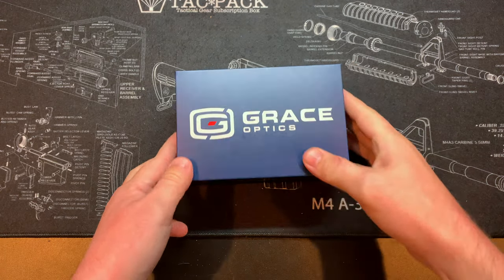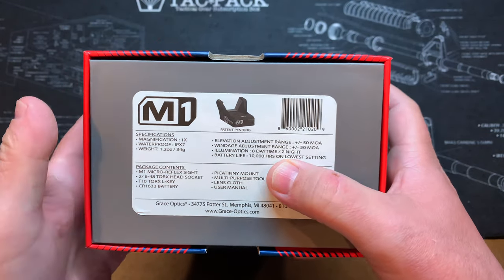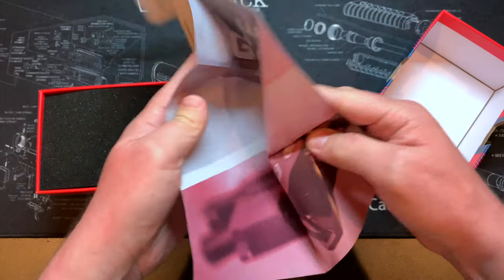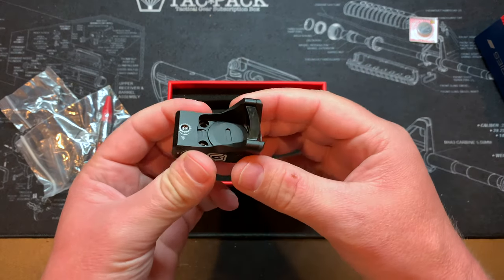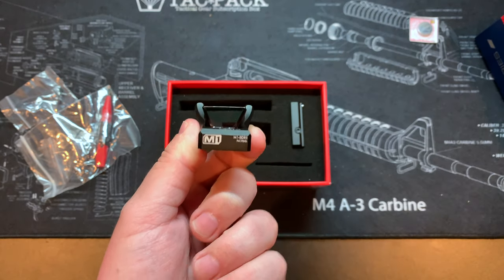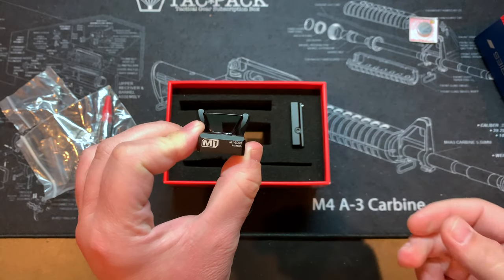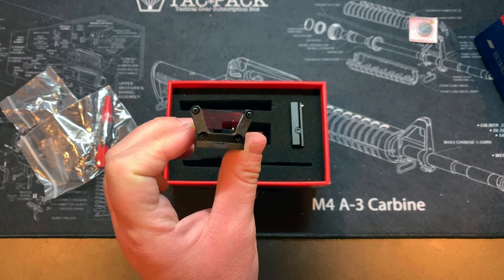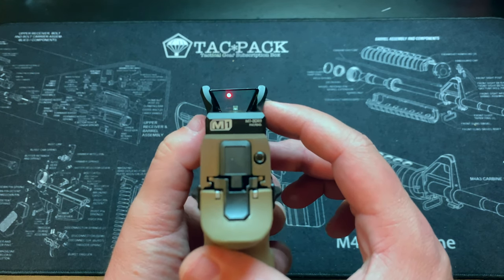Grace Optics M1 - Unique Affordable Micro Red Dot Sight (2020)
If you want to mount a red dot sight to your pistol, there are lots of options out there. Grace Optics has introduced a unique player to the game with their M1. The M1 from Grace Optics is available in 3 or 6 MOA in green or red and has one very unique feature that sets it apart from the competition, aside from being very affordable. Watch the video to find out what makes the Grace Optics M1 so cool.

For the YouTube manual reviewers:
1) This video complies with all YouTube guidelines and standards;
2) All firearm handling is done by a trained professional in a controlled, safe environment and all shooting is done on a dedicated, safe shooting range;
3) The links above are to my personal website and I do not sell, or offer for sale, firearms or ammunition;
4) This video is intended to entertain and inform. It is not intended to sell, or offer for sale, any firearms, ammunition, or accessory;
5) The firearms shown in this video are completely stock and not "previously modified".